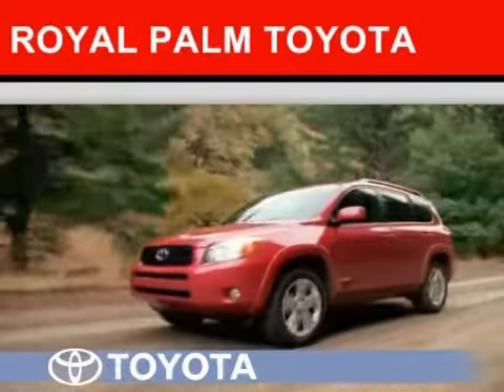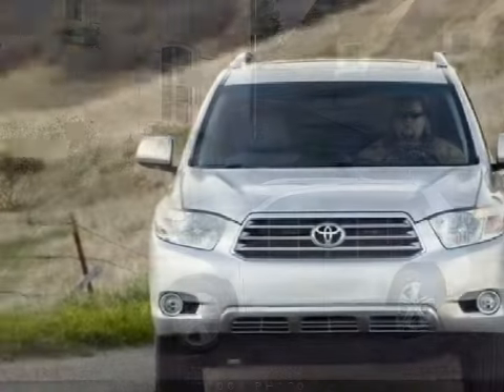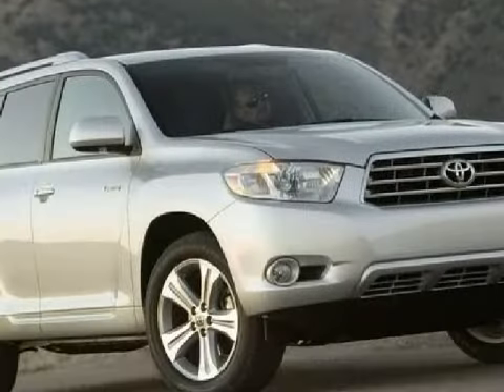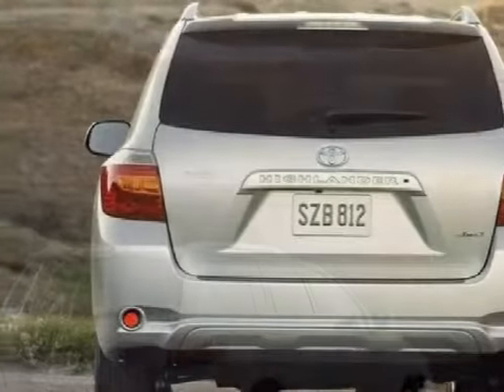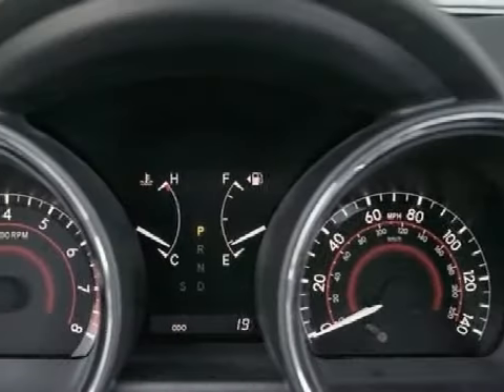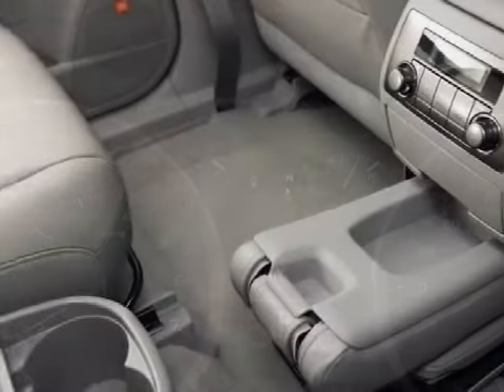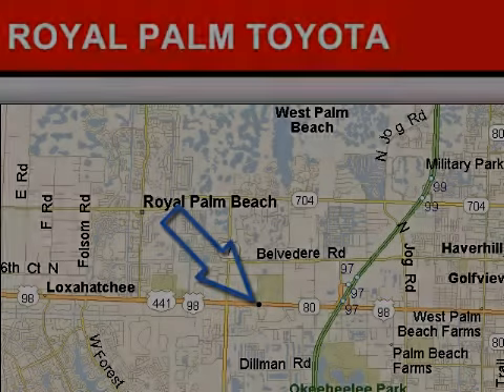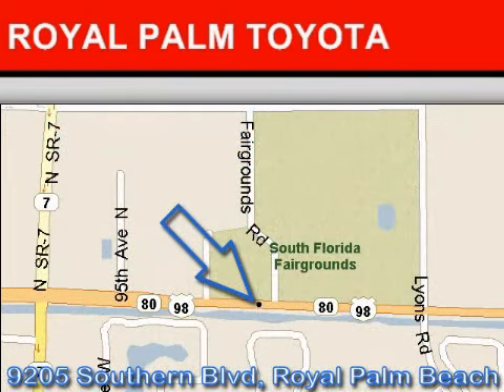Pre-Owned 2009 Toyota Highlander Royal Palm Beach FL 33411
Year: 2009
 Make: Toyota
 Model: Highlander
 Engine: Gas I4 2.7L/163
 Trans.: Automatic
 Exterior: Blizzard Pearl